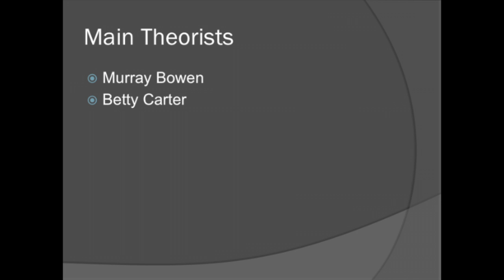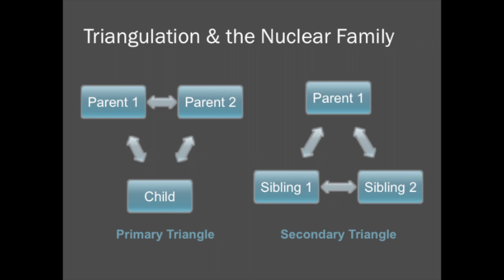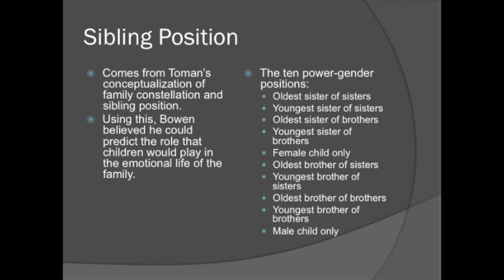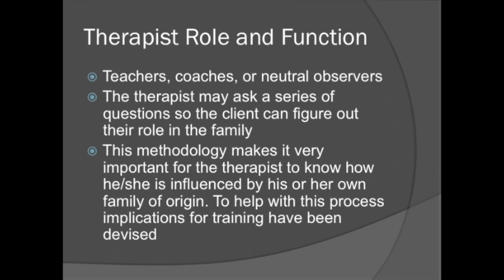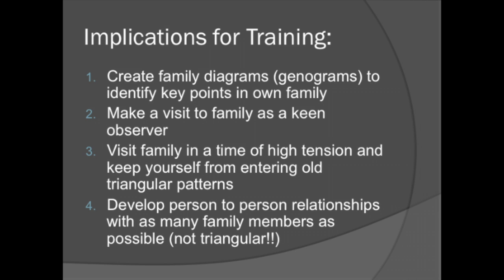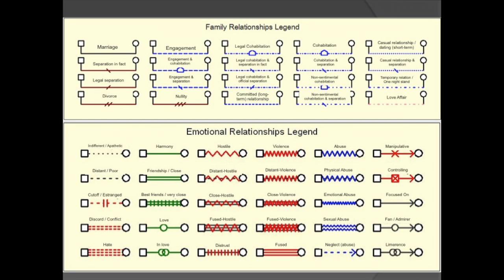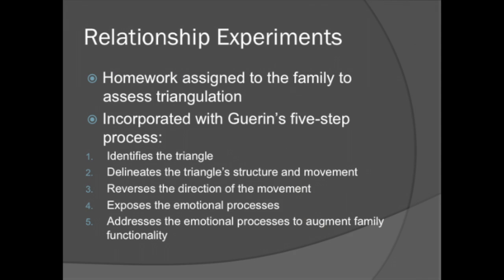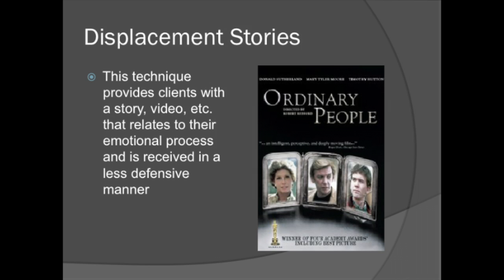Multigenerational Family Therapy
Multigenerational Family Therapy presented by Emily M. and Shelby J.

Information in this video comes from chapter seven of Theory and Practice of Family Therapy and Counseling by James Robert Bitter.